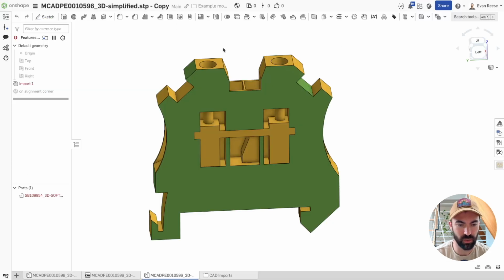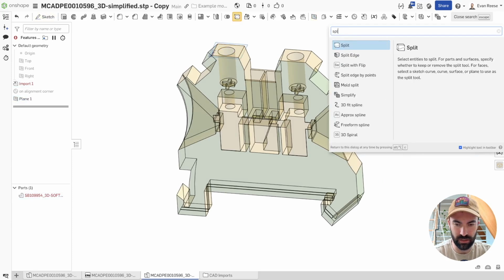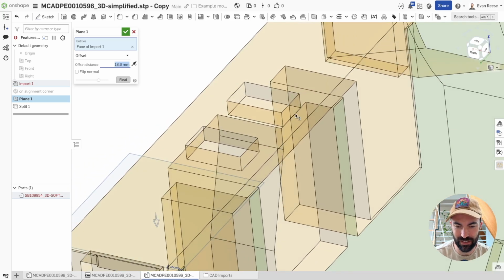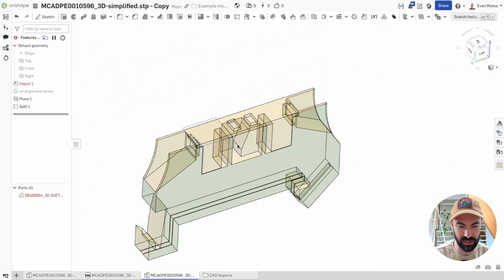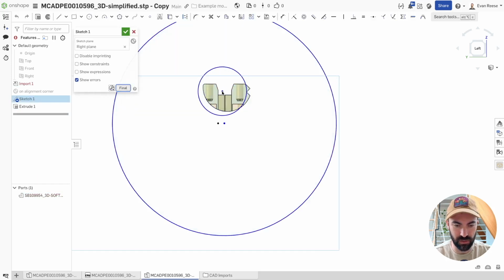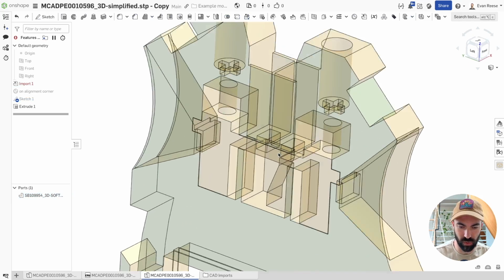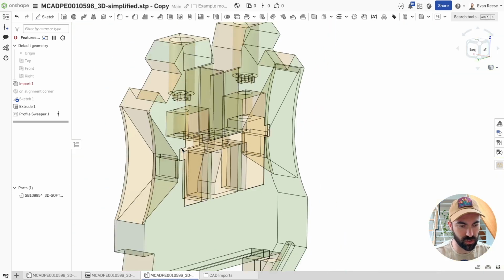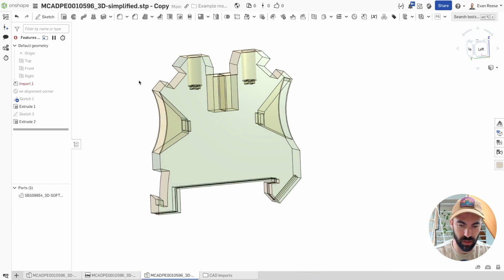Fix Import Issues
Work with me, The Onsherpa, to reach peak Onshape productivity

In this video I walk through techniques to diagnose and fix issues with imports in Onshape